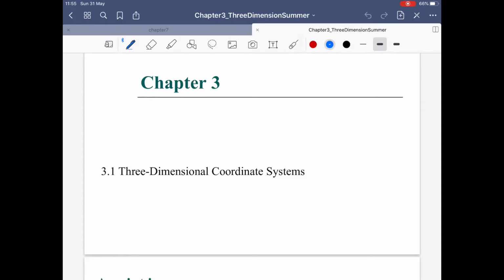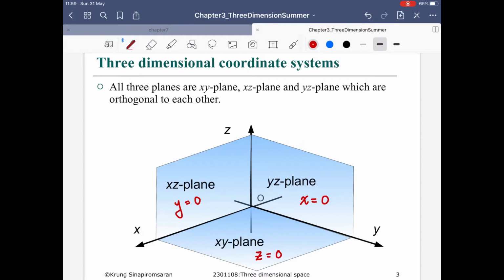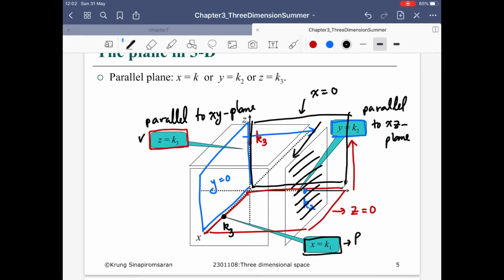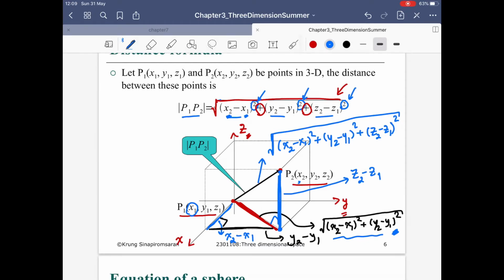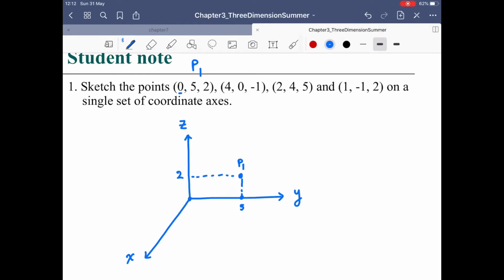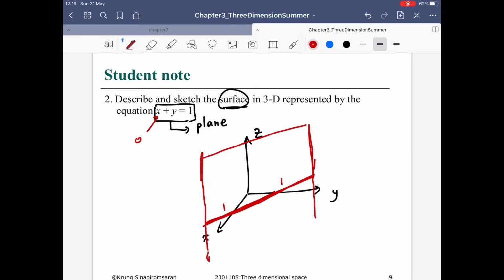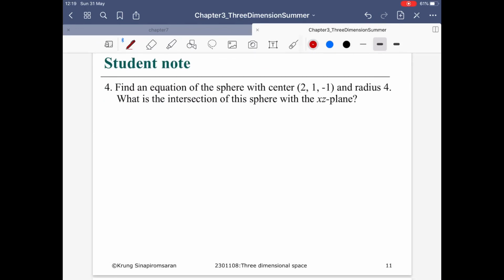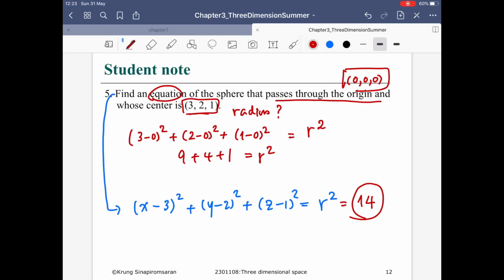Cal 2 ISE summer chapter3/1